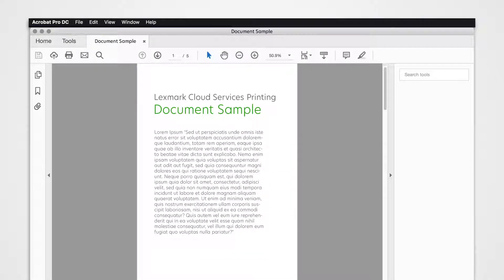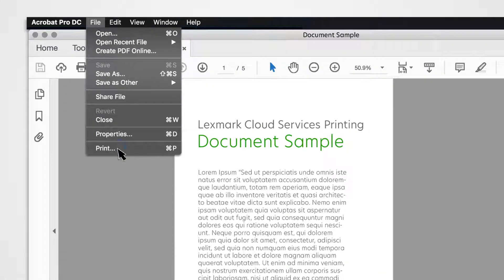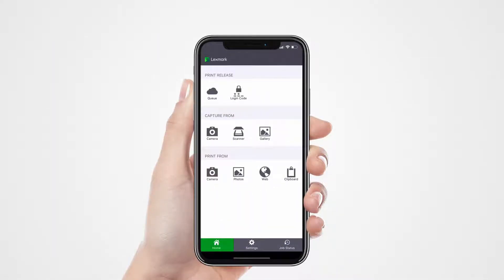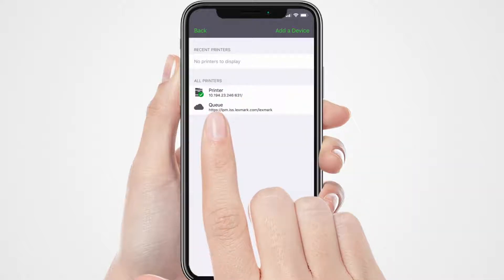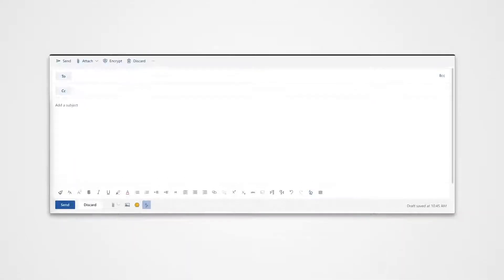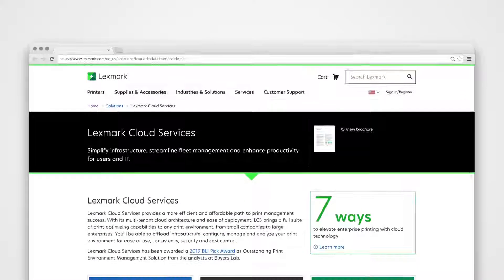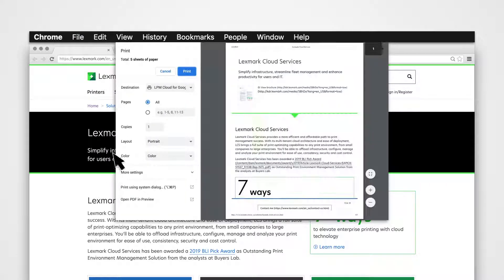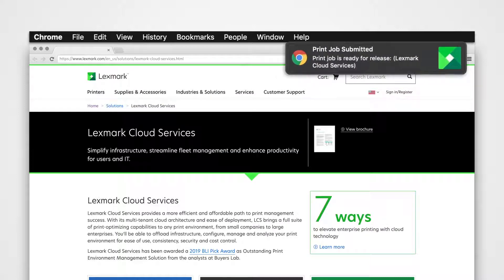Lexmark Cloud Services—Submitting printjobs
Learn how to submit print jobs using your computer, mobile device, e-mail, or the Google Chrome web browser.  For more information on the application, go